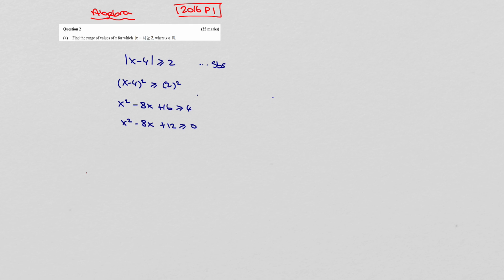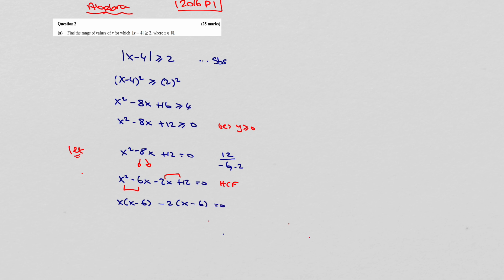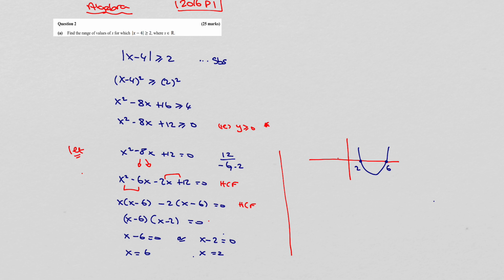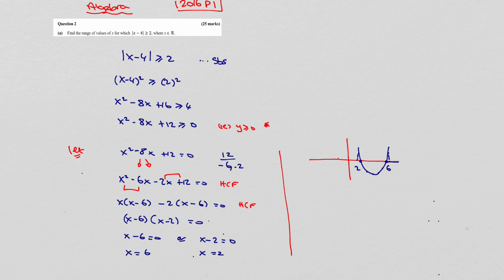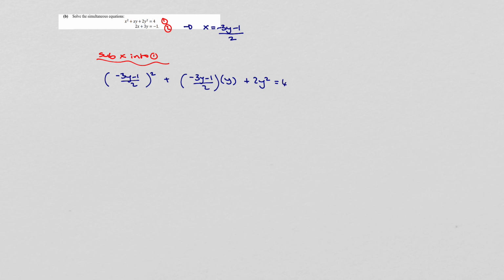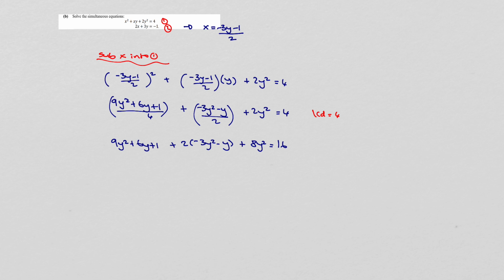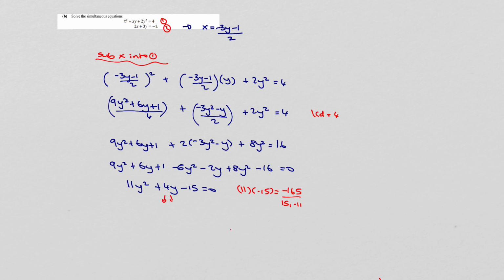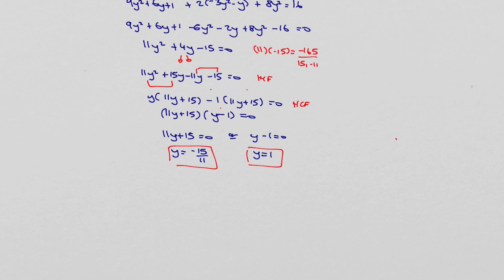2016 P1 Q2 Algebra